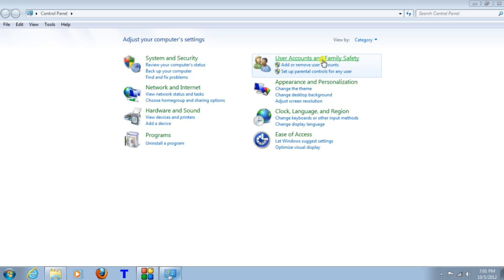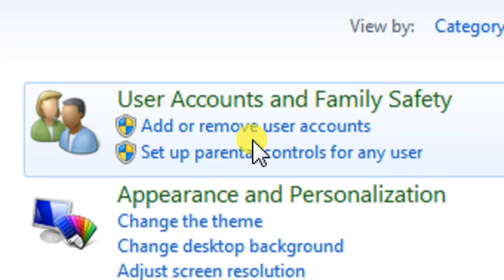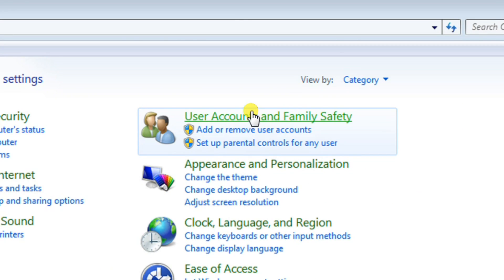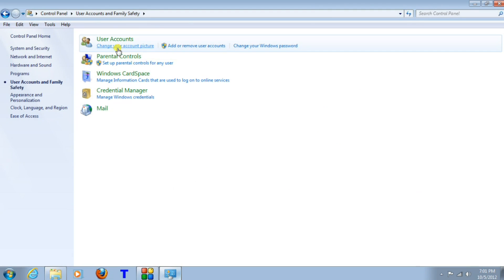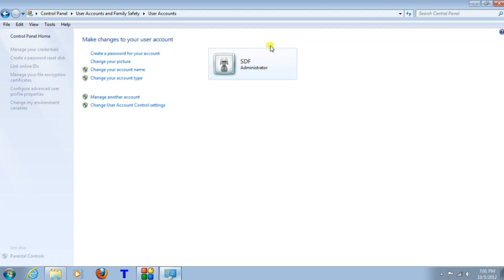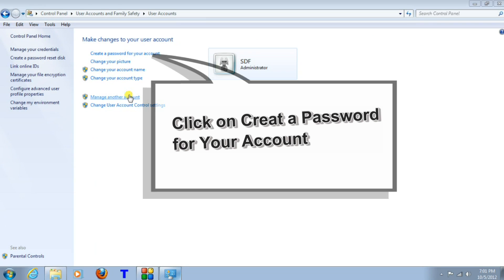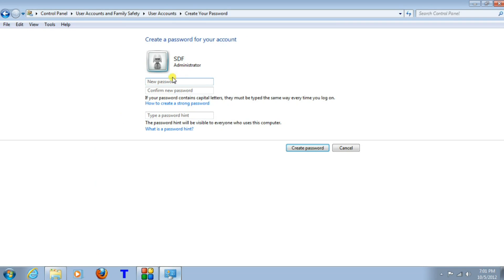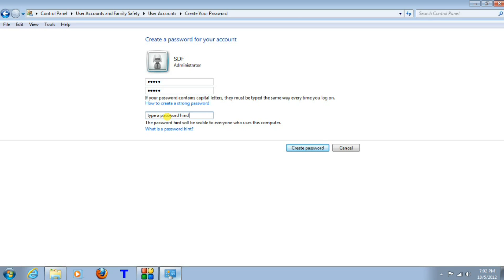How To Add Password In Window | Tips & Tricks | Free Technology Tutorials From MindGuruTV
How to Tutorial on Technology and gadgets of personal use.  Read our technology blog below.

You will find articles which will make your life easier for using your mobile phones, PCs, Laptops, iPads, Printers and hundred other things that you use daily personally at home and office.

This is from an experienced tech blogger.